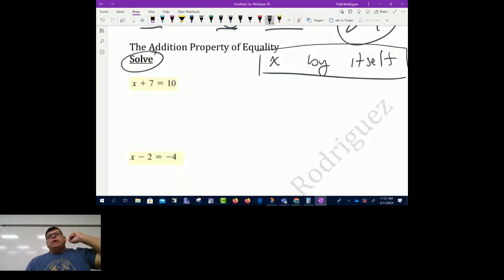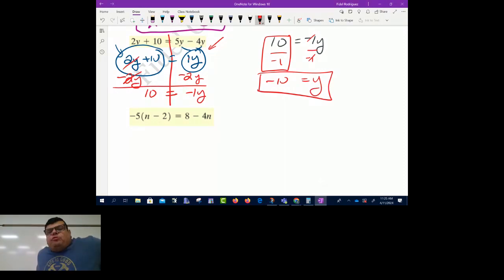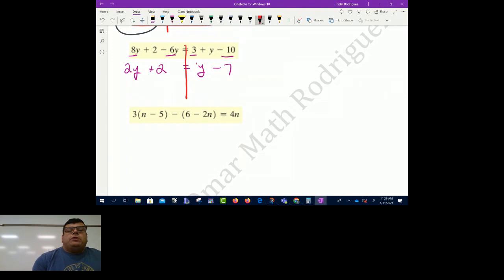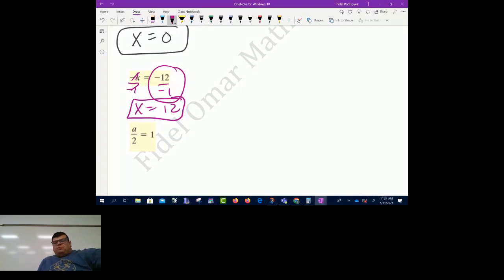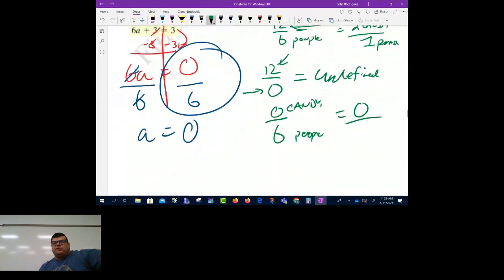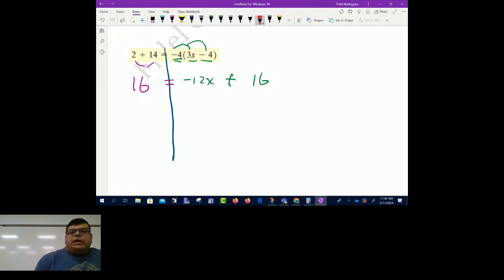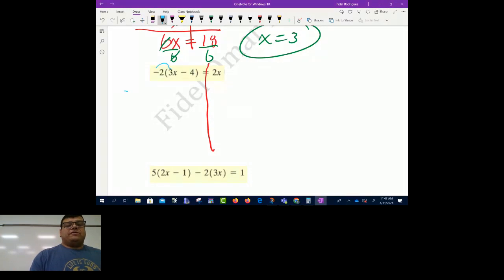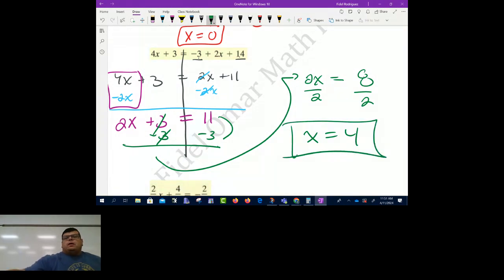TSI SPRING 2024 SOLVING EQUATIONS